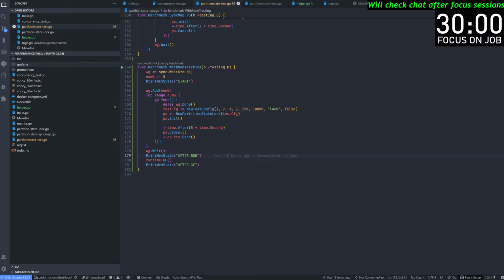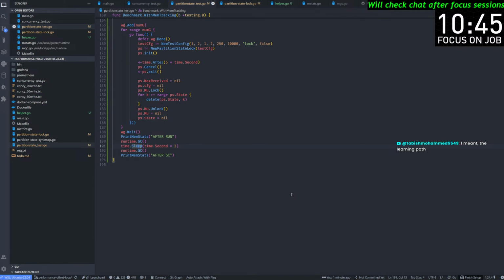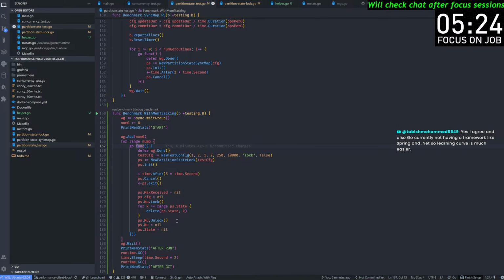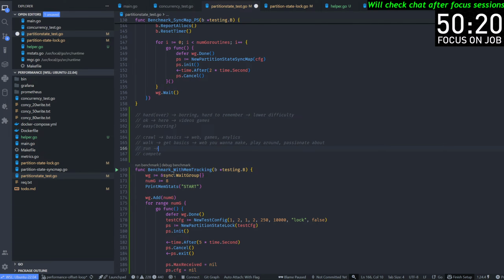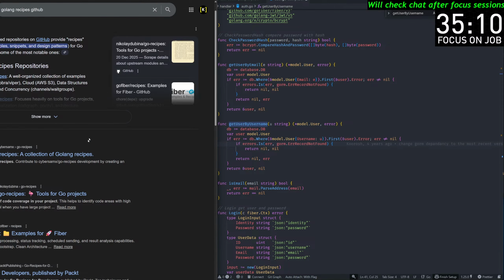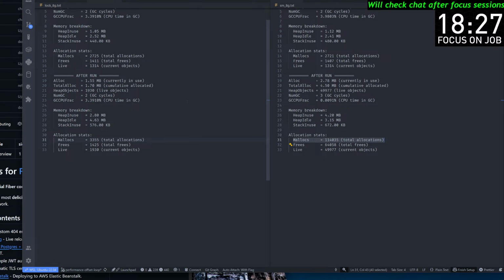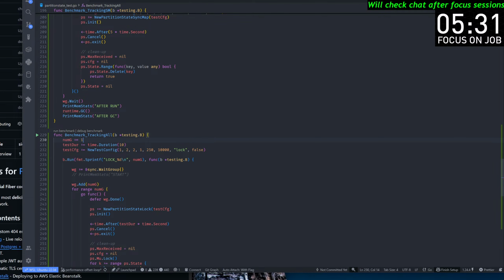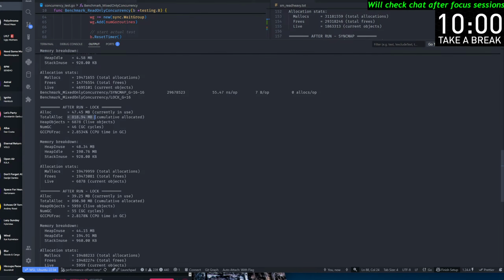Golang learning and Q&A. Continue using testing.B and pprof to measure map && chans memory.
🚀 Let's get productive together! 🚀

Stream Details:
🎯 One 90-minute Pomodoro sessions
🔇 Going silent for maximum focus
❓ Questions encouraged - ask away!
💡 Full Q&A session after we finish Pomodoros

💬 Chat Rules:
- Be respectful and helpful
- Suggest improvements or solutions
- No spam or self-promotion